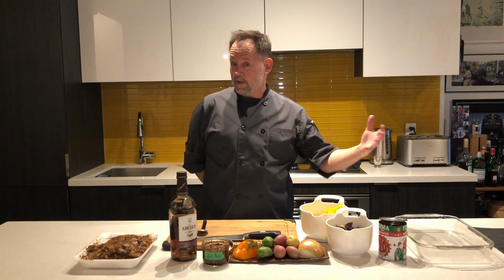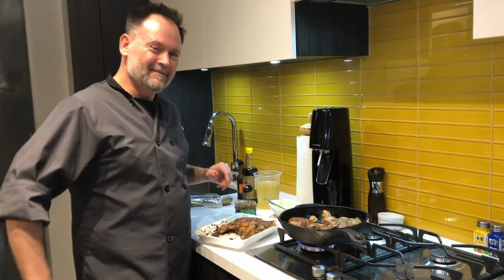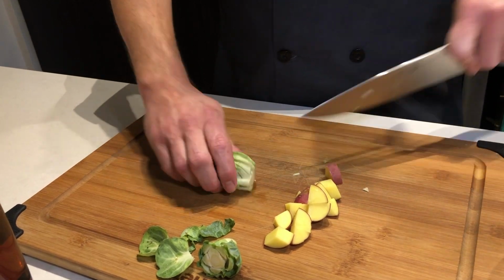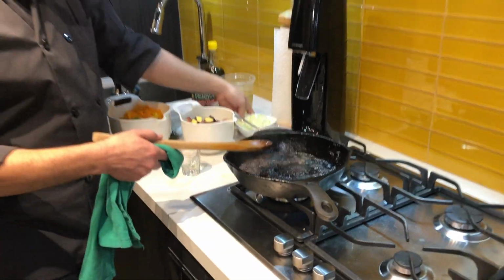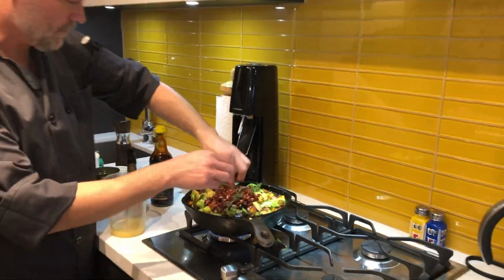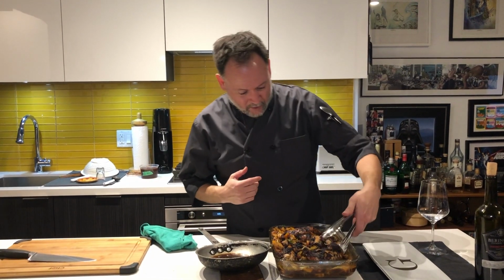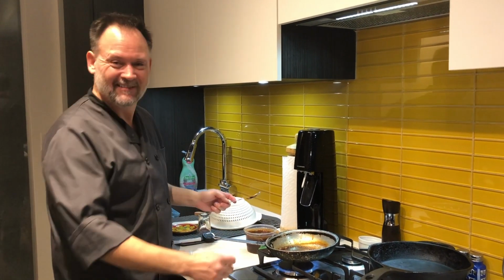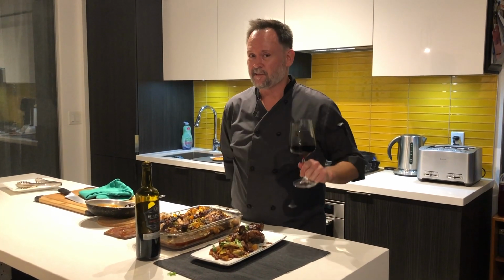Jerk Chicken Legs & Brussel Sprout Hash ~ Easy One Pot Recipe ~ Cheoff Geoff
If you want to think like a chef, sometimes when you fuse two different cultural cooking styles you can create something special. Watch Cheoff Geoff teach you how to bake jerk chicken legs in the oven with Brussel sprout hash. It’s an easy, healthy one pot recipe, cooked in the oven.

Print/Download Recipe Card: ….

A little bit of French preparation technique and a little Caribbean cuisine come together to make this Jamaican jerk chicken recipe with Brussel sprout hash. I’m using my jerk paste from my last video to marinate chicken legs overnight. 24-hour marination will make a big difference in flavour.

Hash is a classical French preparation method consisting of finely chopped vegetables, but today’s application is much more rustic. After searing the jerk chicken legs and par cooking the hash, all you have to do is roast the mixture in the oven with some chicken broth This is an easy weeknight meal idea and it can be cooked in a single pot. Bon Appetit!